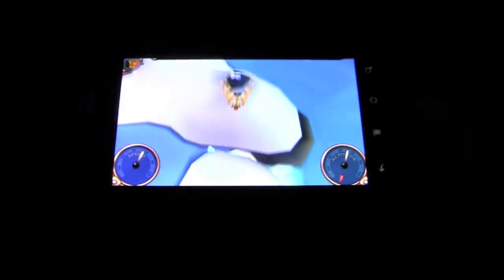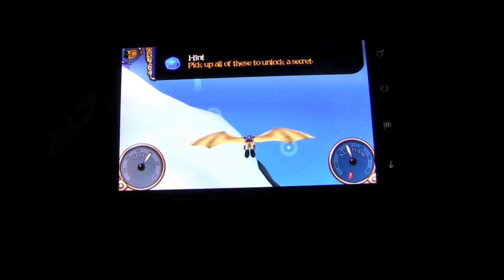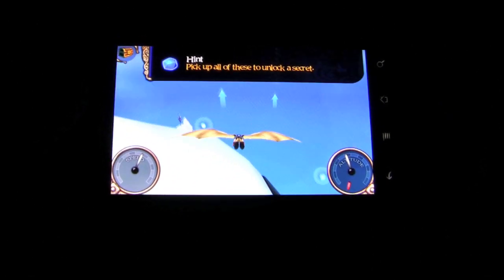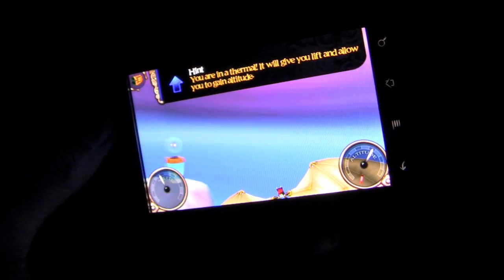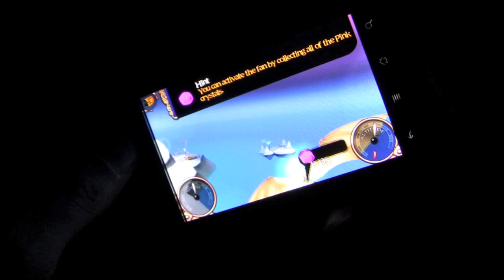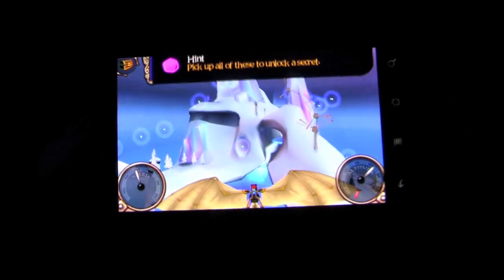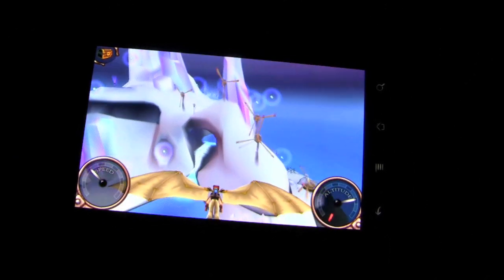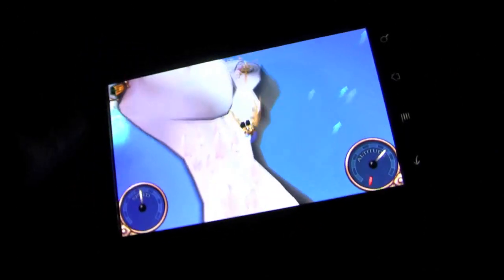Glyder 2 Android App Review - AndroidApps.com